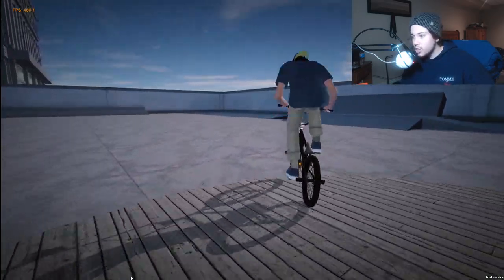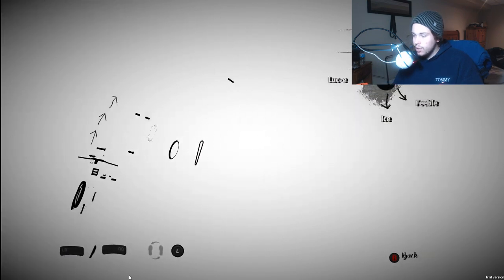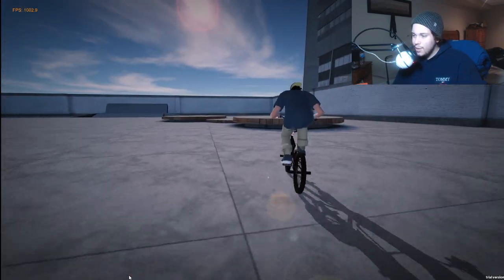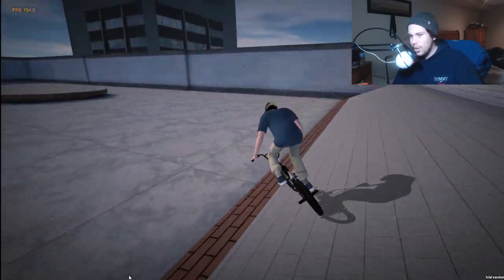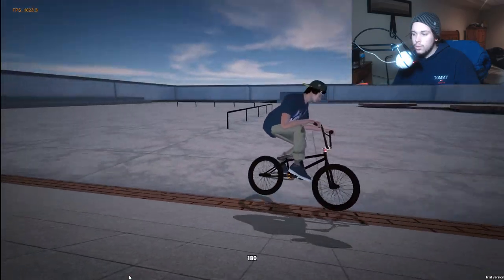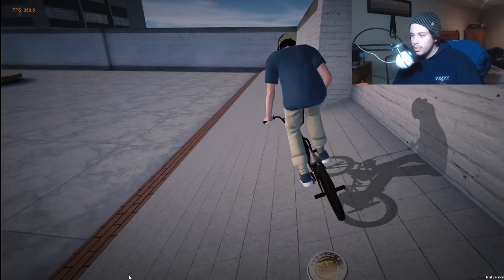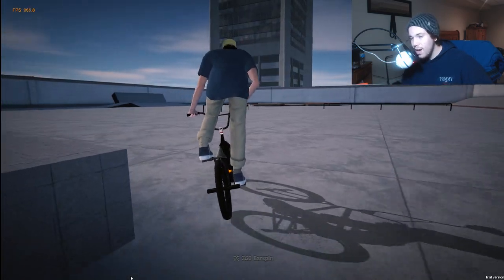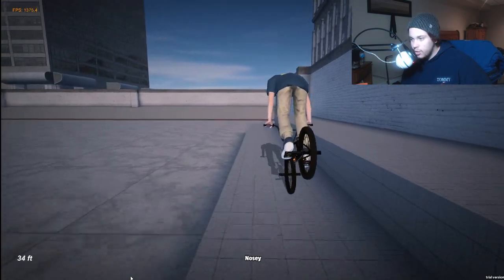I DID THE GAP! BMX STREETS Gameplay